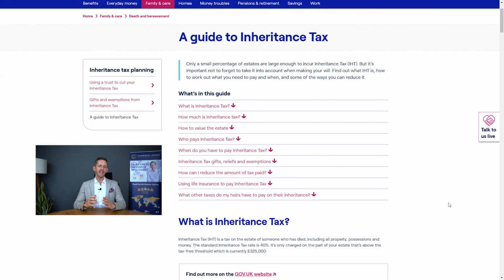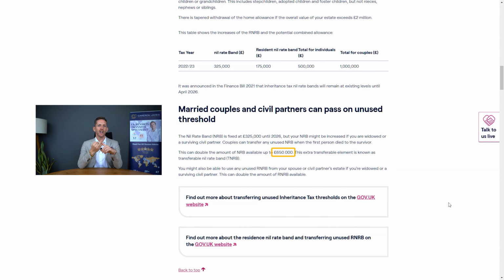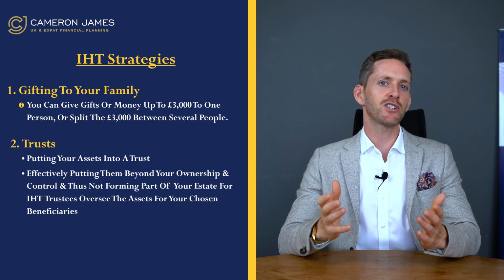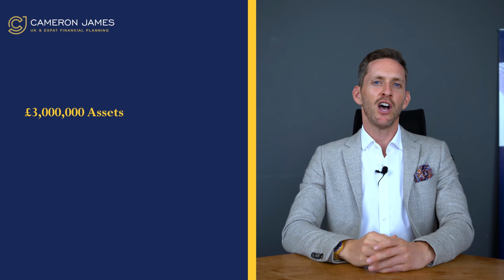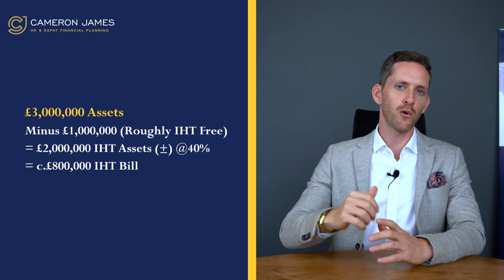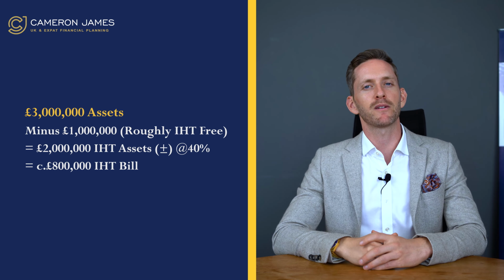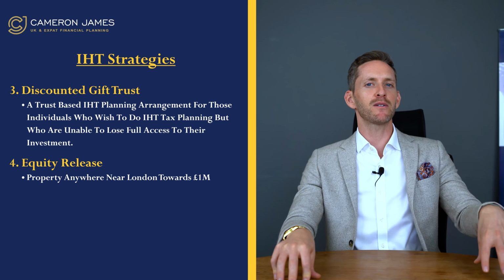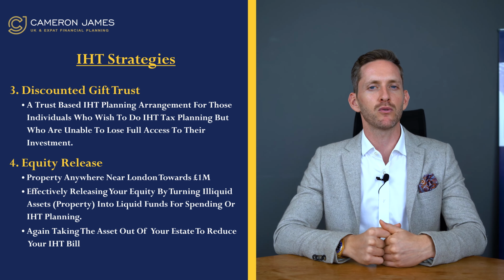How To Avoid Inheritance Tax UK? Best Way To Reduce IHT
Inheritance tax (IHT) is a UK tax on estate for people who passed away. The amount of your IHT will be taxed at the rate of 40% from the value of your estate. However, this tax will only be applied if your estate is valued above the tax-free threshold, £325,000. There are some ways on how you can reduce your IHT.

In this video, our CEO and Independent Financial Advisor, Dominic James Murray, explains everything you need to know about IHT and how you can reduce the taxation amount for your best interest.

Key Points In This Video:
✅ Inheritance Tax
✅ The Importance of Understanding IHT
✅ The Role of an IFA in Reducing Your IHT
✅ 4 Ways to Reduce Your IHT

Video Timestamp:
00:00 – Intro
00:16 – What Is Inheritance Tax?
01:52 – Reducing IHT: 1. Talking to a Regulated IFA
02:44 – Reducing IHT: 2. Inherit Assets to Your Family
03:06 – Reducing IHT: 3. Putting Your Assets Into a Trust
03:06 – Reducing IHT: 4. Discounted Gift Trust
04:26 – Reducing IHT: 5. Equity Release
06:06 – Outro

About Us:
The Pension Transfer Specialist for UK, EU, & USA Residents 🌏
The Final Salary Pension Transfer Expert USA 🖊
As Featured in the Financial Times 🏅
Existing Clients in 23 US States 🇺🇸
Transparent Fixed Costs 🔍
No Hidden Fees 💰
5-Star Google Review ⭐️⭐️⭐️⭐️⭐️

🔶 Is The UK Heading For A Recession - What To Do With Your UK Pensions In Recession

Introduce yourself in the comment section and let us know where in the world you're listening from.